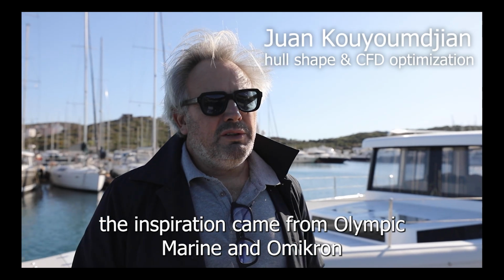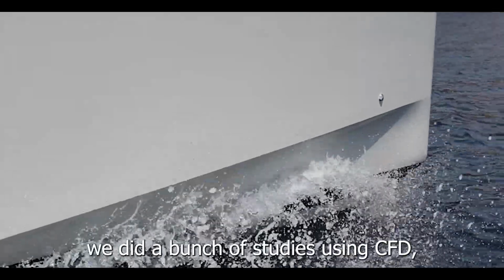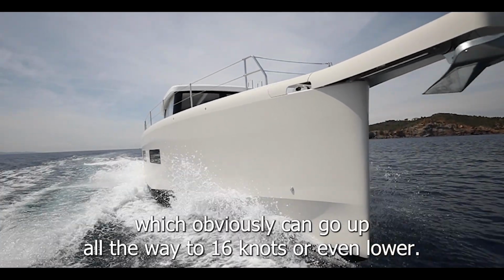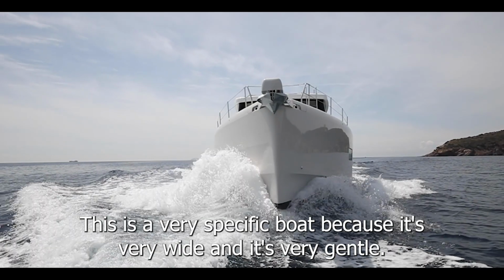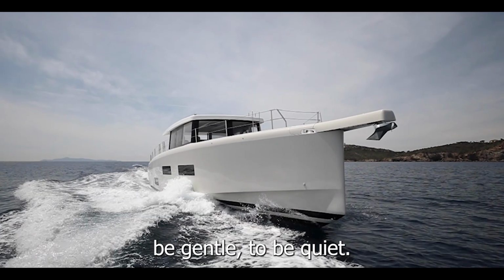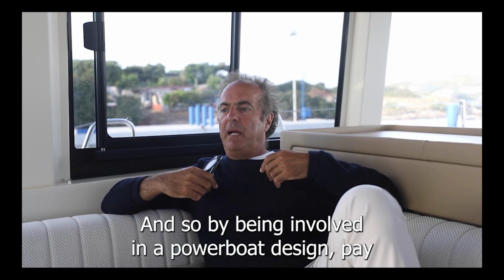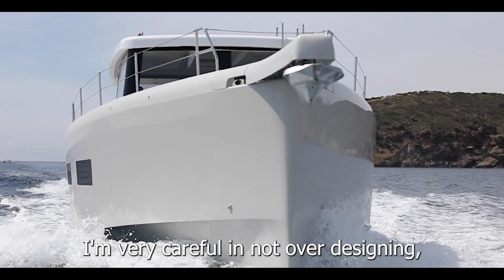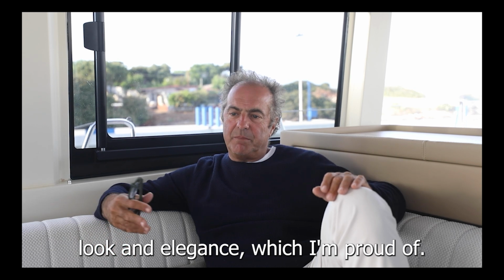OT-60 : The Modern Motor Boat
OT-60
The best of both worlds. The serene feeling of sailing with the simplicity and comfort of motor boating, offering a very efficient platform making the journey as enjoyable as the destination.

Juan Yacht Design
Lorenzo Argento Yacht Design
Ciarmoli Queda Studio
Olympic Marine